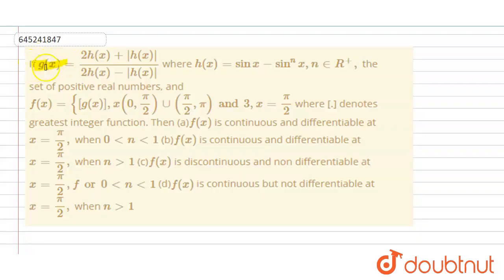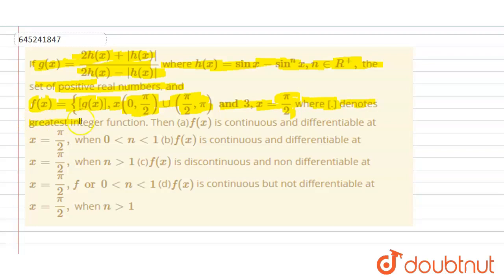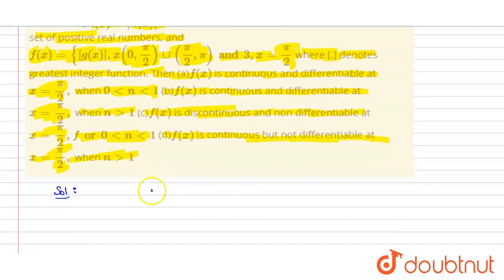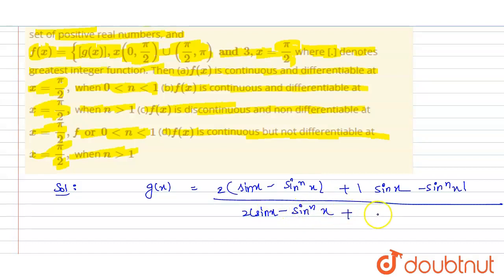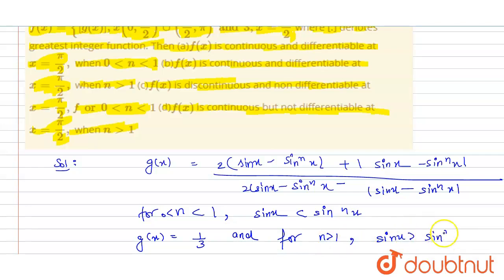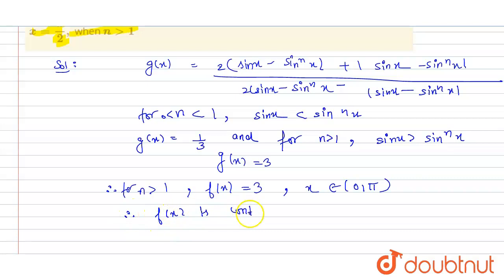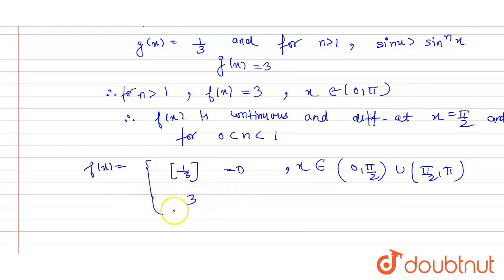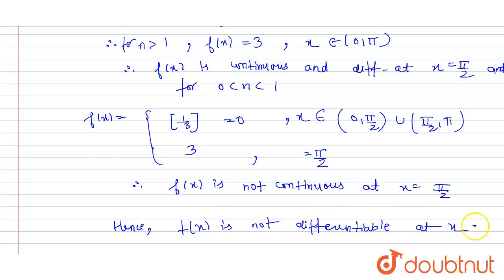If g(x)=(2h(x)+|h(x)|)\r\nwhere h(x)=sinx-sin^n x ,n in R^+,\r\nthe set of positi...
If g(x)=(2h(x)+|h(x)|)/(2h(x)-|h(x)|)\r\nwhere h(x)=sinx-sin^n x ,n in R^+,\r\nthe set of positive real numbers, and\r\nf(x)={[g(x)],x(0,pi/2)uu(pi/2,pi) and 3,x=pi/2\r\n\r\nwhere [.] denotes greatest integer function. Then\r\n(a)f(x)\r\nis continuous and differentiable\r\nat x=pi/2,\r\nwhen 0ltnlt1 (b)f(x) is continuous and differentiable at x=pi/2, when ngt1\r\n\r\n(c)f(x)\r\nis discontinuous and non\r\ndifferentiable at x=pi/2,for0ltnlt1 (d)f(x) is continuous but not differentiable at x=pi/2, when ngt1
Class: 12
Subject: MATHS
Chapter: CONTINUITY AND DIFFERENTIABILITY
Board:IIT JEE

👉 Have Any Query? Ask Us.